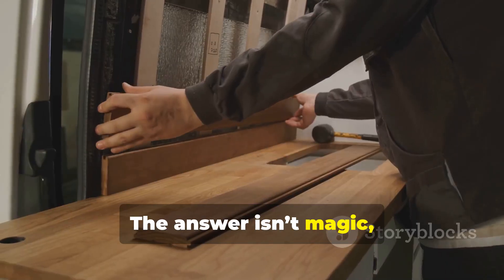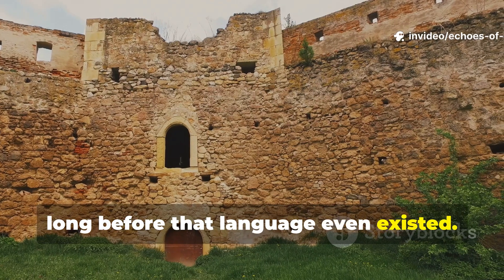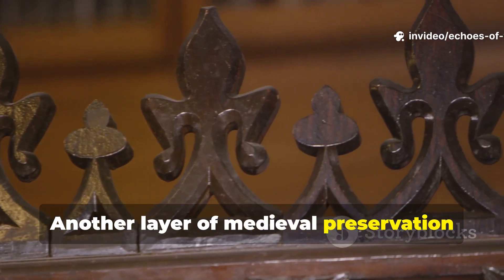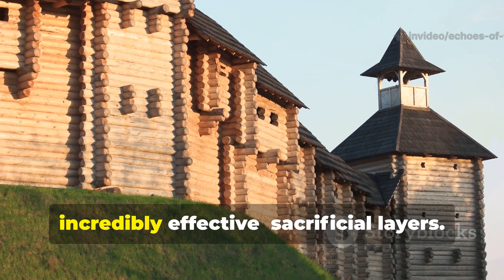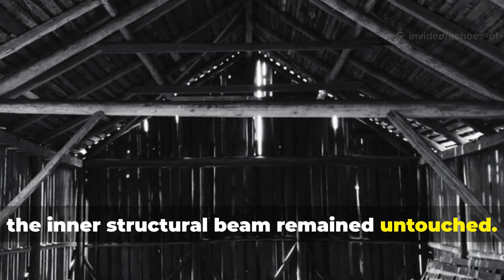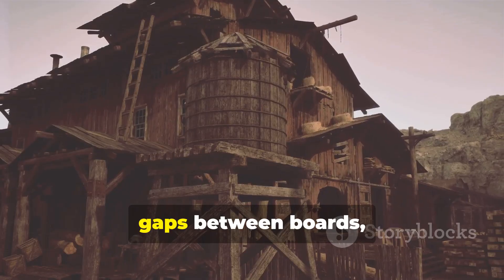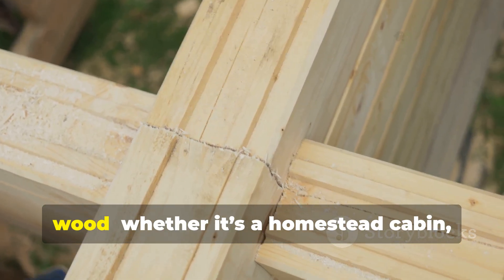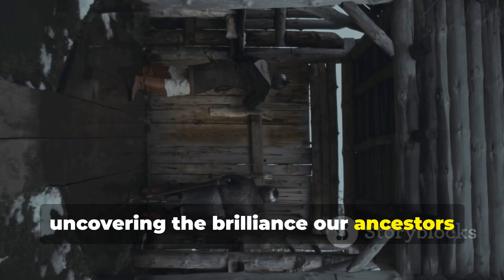Medieval Engineers Solved Rot Before Modern Sealants Even Existed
Medieval engineers solved rot long before modern sealants existed using resin brewing, sap distillation, smoke hardening, mineral dust packing, and seasonal drying cycles. Structures survived centuries of rain, moisture, and ground contact.
Includes medieval engineering, gatehouse carpentry, resin sealants, timber rot solutions, and ancient wood science.